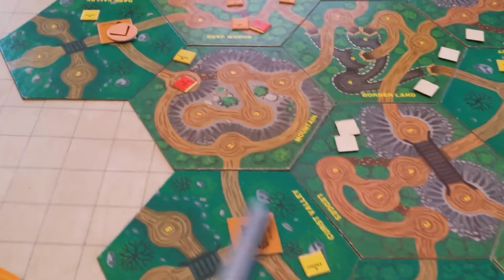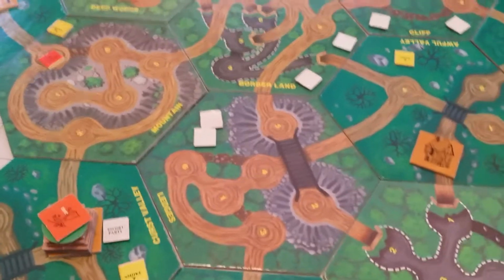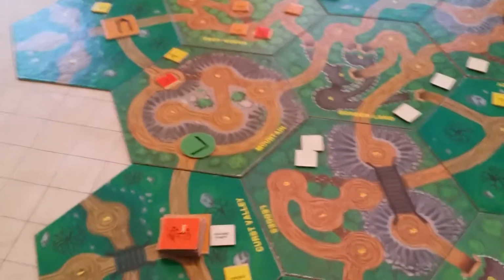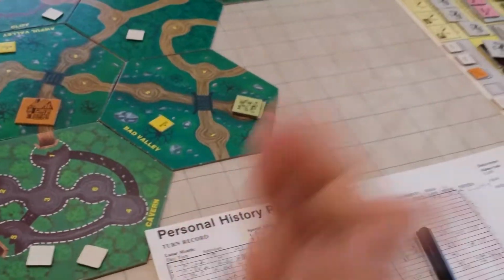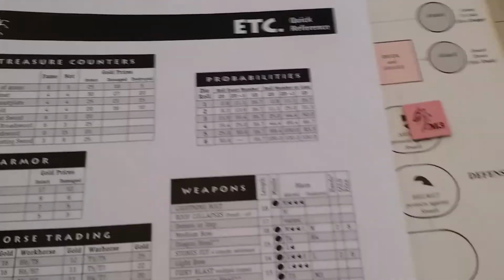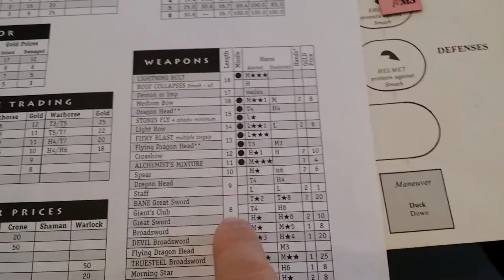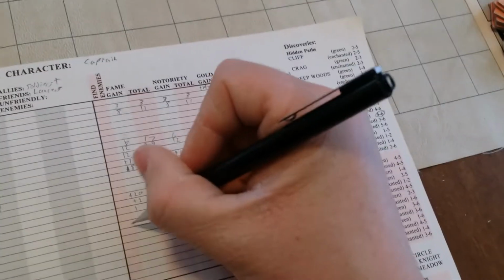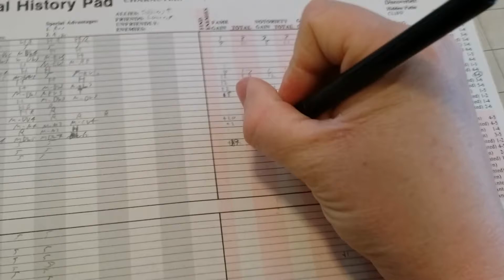Magic Realm Captain Play 1 Week 3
Week 3 of my captain playthrough.

*** on day 20 during the dragon-fest the slither chit should have summoned an additional heavy (non-flying) dragon. by the same logic as the flying ones that would have been at least 25 more Fame and Not for me, so thats my loss***